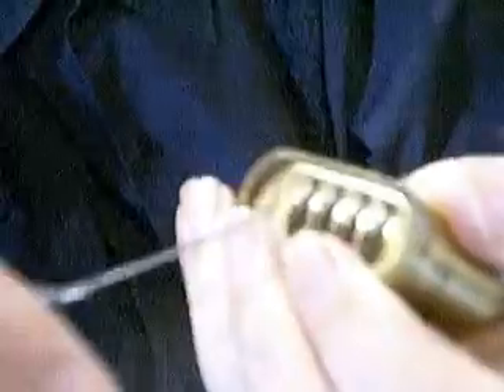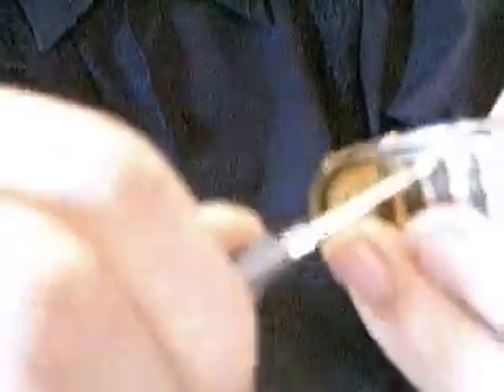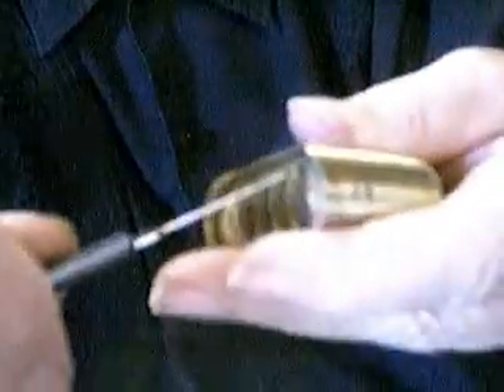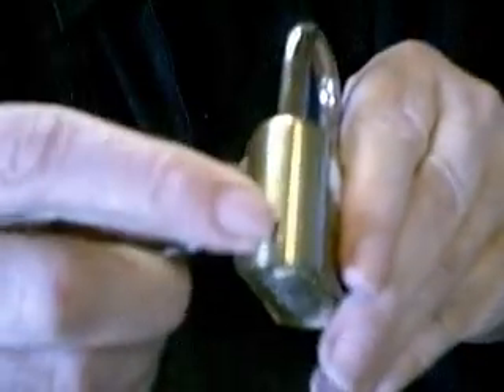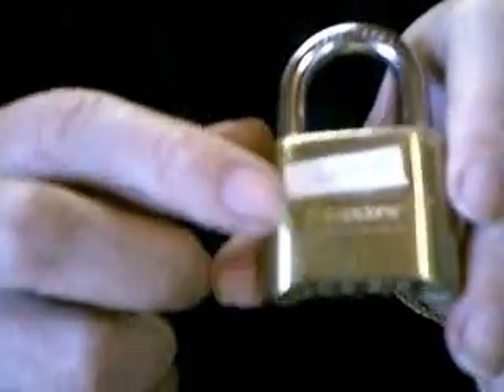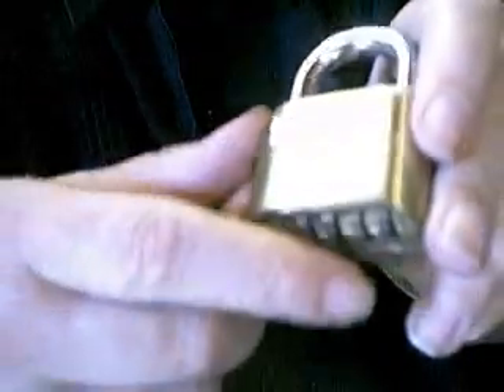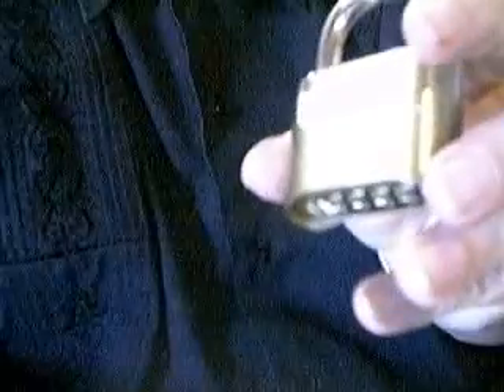THE REHABILITATION OF MASTER LOCK 175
If you have lost the combination to a $20 Master Combination lock, the lock is worthless to you.  If you can get it open, you can change the combination.  Thus, the worthless lock has regained its value.